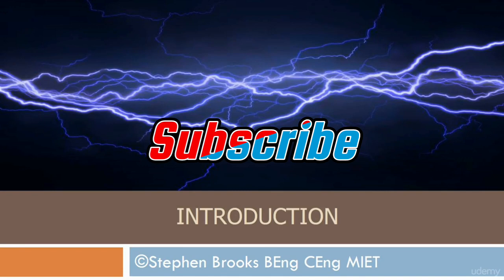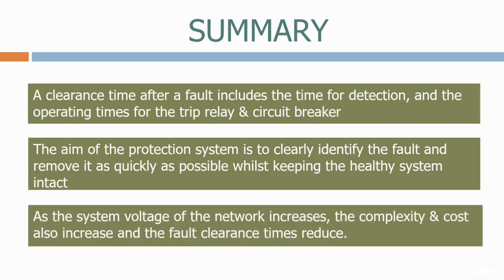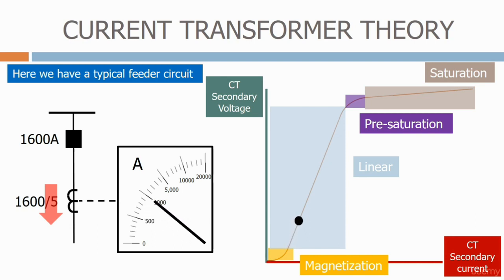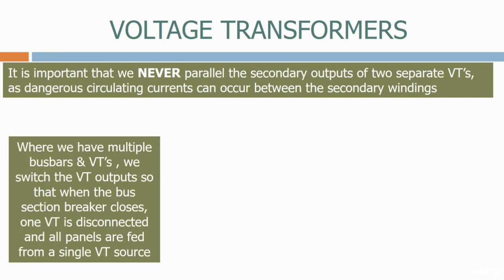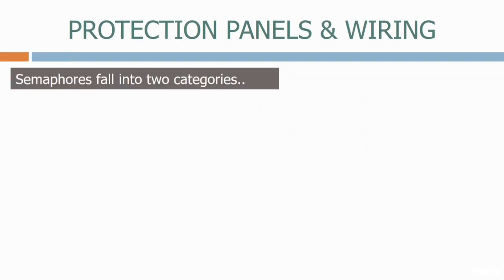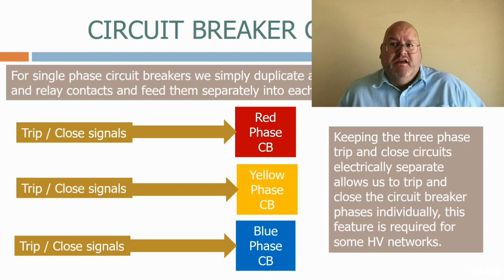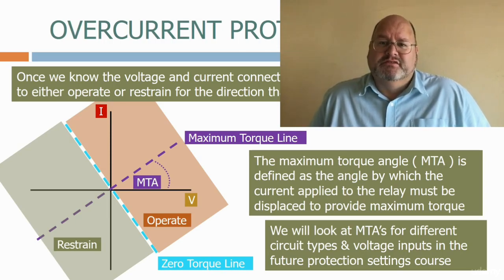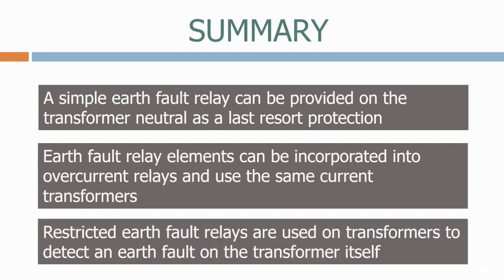Protection & Control Training - 1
understand all of the key elements & principles of an electrical protection system
Draw what an electrical protection system looks like
Identify what primary, secondary and control equipments are
Explain how an overcurrent relay operates
Explain how an earth fault relay operates
Equip a protection panel and identify all of the main equipments
Use phasor diagrams to explain all of the key elements of three phase currents
Understand the requirements for a current transformer
Identify the requirements for a voltage transformer
Explain how a circuit breaker mechanism operates
Explain how the currents and voltages vary during all three phase fault conditions
Know the difference between a TP & TPN system

Course content

1 section • 14 lectures • 2h 41m total length
Electrical secondary protection systems
Introduction
Protection system basics
Protection principles
Three phase currents
Voltage Transformers
Current transformer theory
Current transformer installation
Electrical Faults
Protection Panels & Wiring
Circuit Breaker Controls
Overcurrent protection part 1
Overcurrent protection part 2
Overcurrent protection part 3
Earth Fault Protection

Description
Electrical control & protection systems are a critical part of the distribution & transmission systems that feed power to our cities & industries.

The aim of this course is to introduce all of the basic principles associated with these complex systems.

The course will go into detail for the following key topics :-

Introduce all of the key symbols, equipment's and architecture of a substation protection system
Show the basic principles behind electrical protection philosophy
Look at three phase currents and see how they can be broken down into sequence components and harmonics.
Provide the basic principles behind current transformers, how they operate and need to be connected
Show how voltage transformers operate and introduce the key types
Go into detail on what happens when a fault occurs on the system
Look into circuit breaker control and protection systems and how they interact with the protection systems.
The main protection relay we will look at on this course is over protection. We go into detail on the basic and more advanced versions and show how this relay can be put to good use to provide great fault discrimination
Look at the different types of earth fault relays and see how they can be used to protect some key equipment\s
By the end of the course the student will be able to identify all of the key components of a protection & control system and understand how all of these components fit together to create a fully integrated system.

Who this course is for:

Electrical Engineering Undergraduates
Electricians
Electrical Engineering Graduates
Electrical Utility Engineers
Anyone interested in electrical engineering